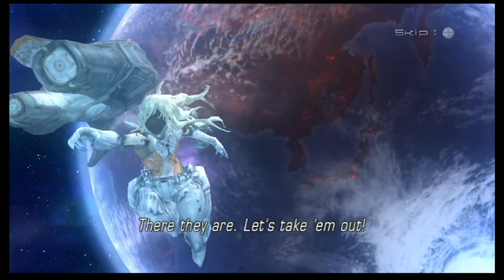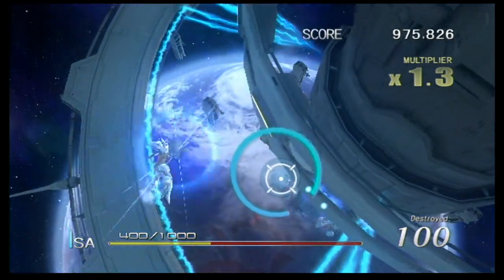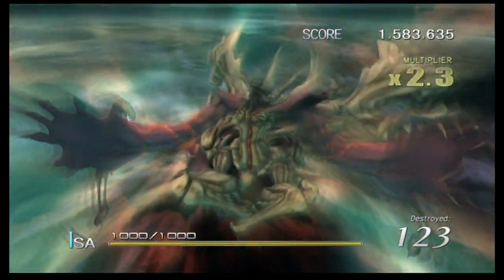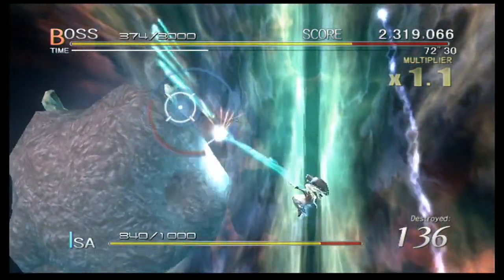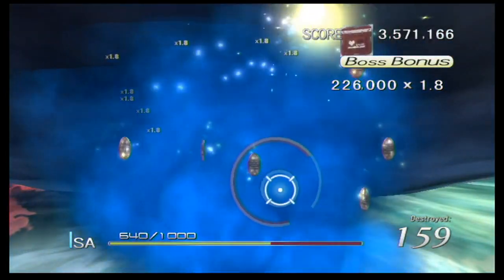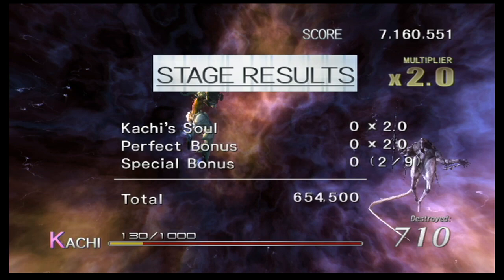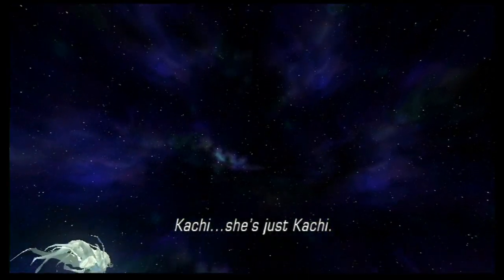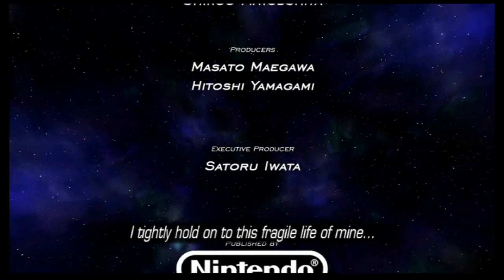Stage 7 - Coalescence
Let's Play Sin & Punishment: Star Successor